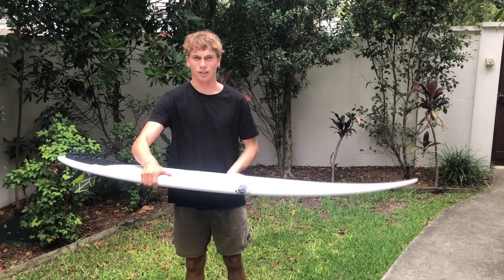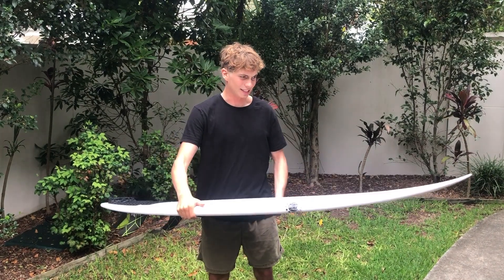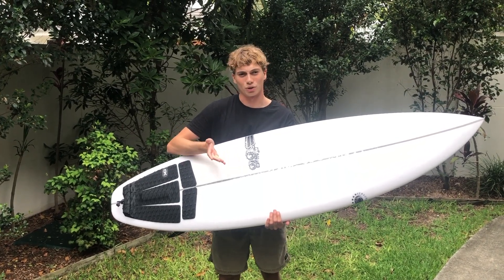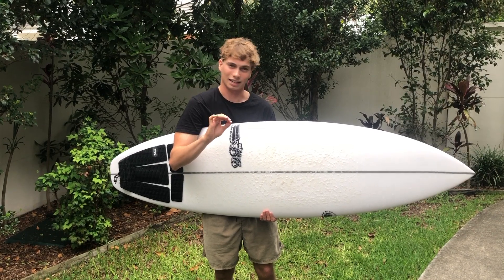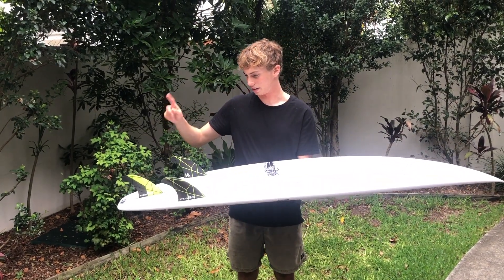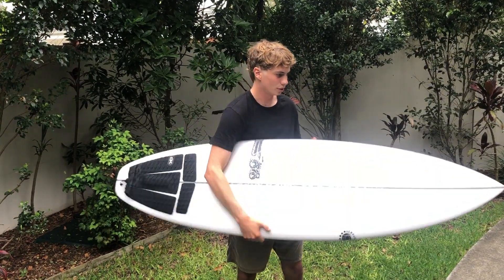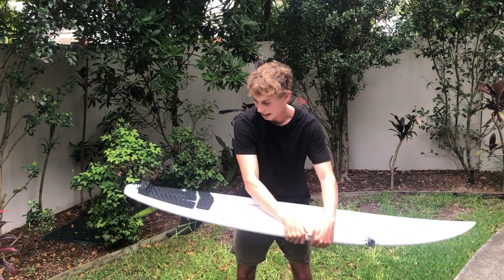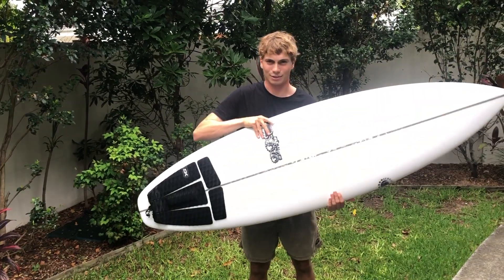JS Xero Gravity (EP.14 First Impressions A New and Improved Xero)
Hey guys, so my boss at work was kind enough to give me a spin on the new JS Xero Gravity. This board has not disappointed and just works. My theory is, It'll just keep getting better.

Fins so far: FCS 2 Kolohe Andino set (Medium)

Conditions: Will have to further test.